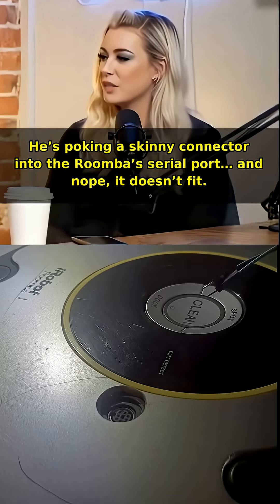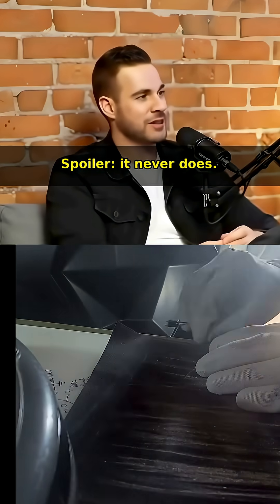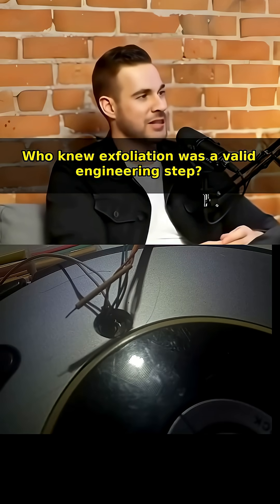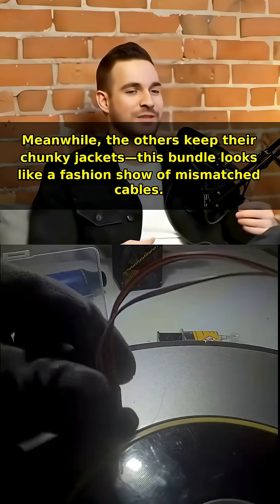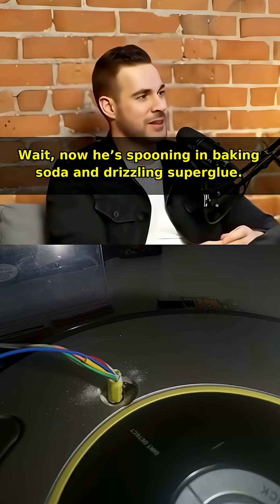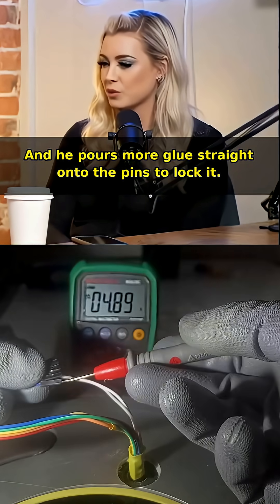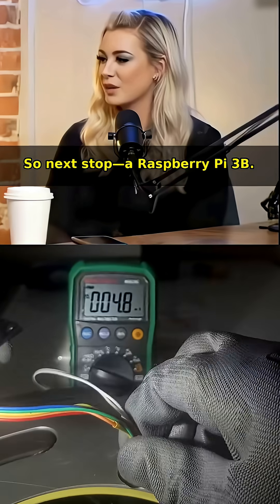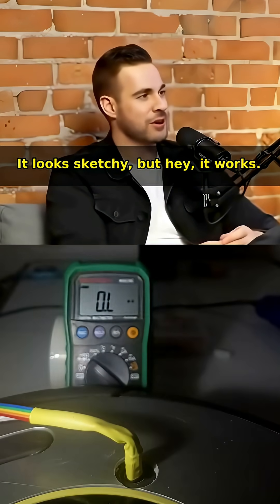DIY Roomba Hack: The Franken-Connector Build 🔧🤖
3 When a slim connector refuses to fit, what does our DIY hero do? Sand the pins, strip the wires, and invent a baking soda + superglue monster plug.

In this comic-style reaction, Anne and George walk you through the madness:

Sanding seven pins like a spa day for wires ✨

Mixing heat-shrink, baking soda, and cyanoacrylate into a solid DIY block 🧪

Testing the voltage: two lines at 14V, the others TX/RX 🔋

Prepping for a Raspberry Pi 3B connection in the next chapter 🖥️